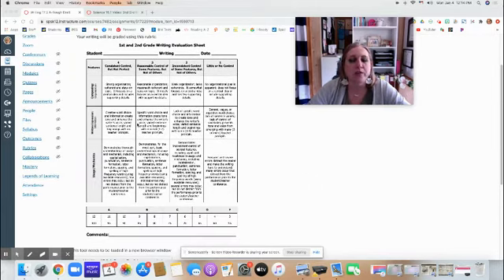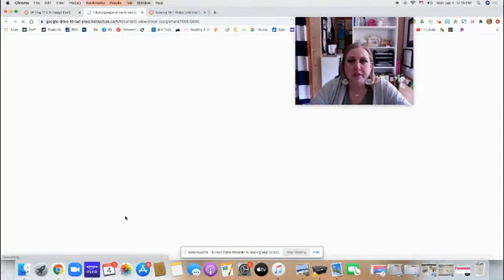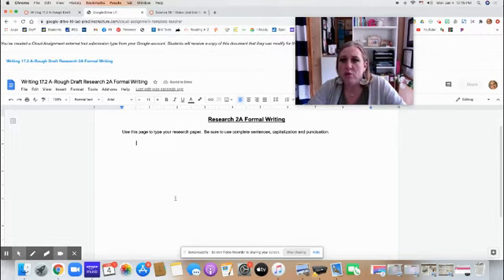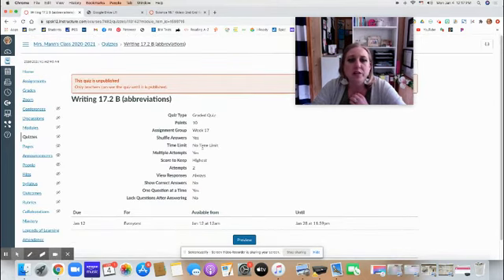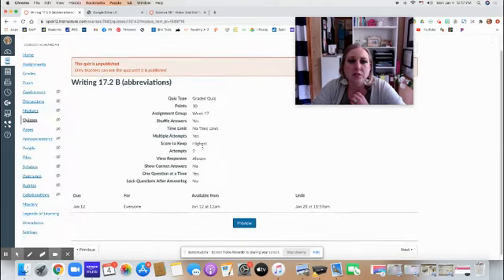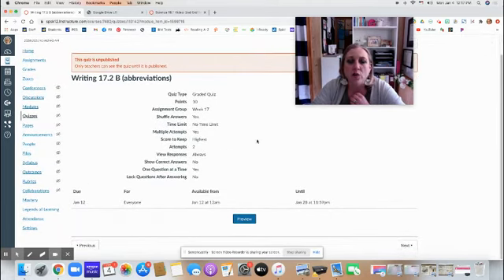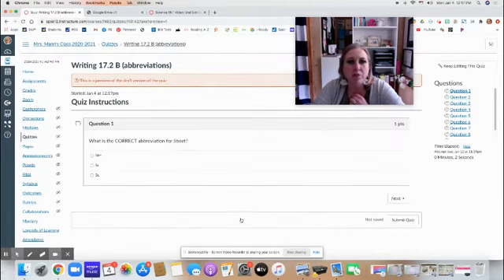Writing 17.2 Video Lesson